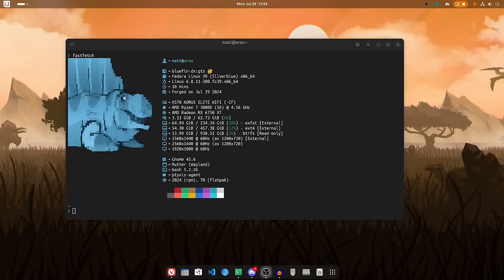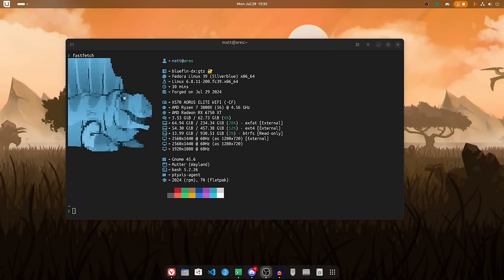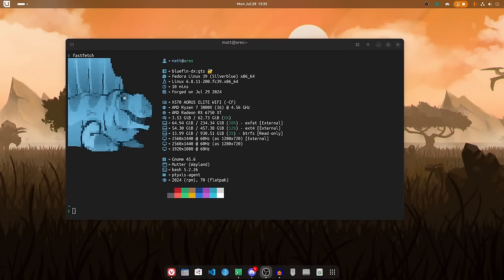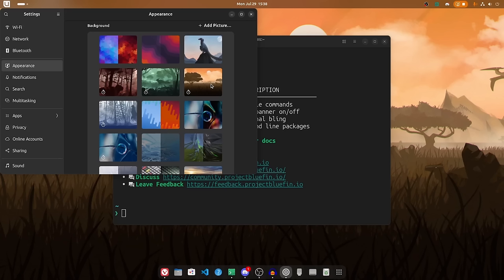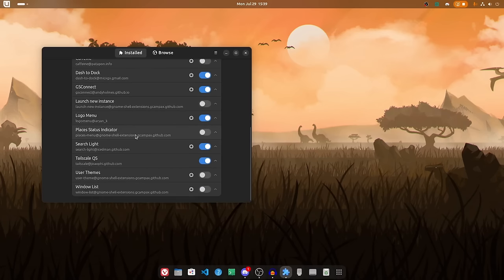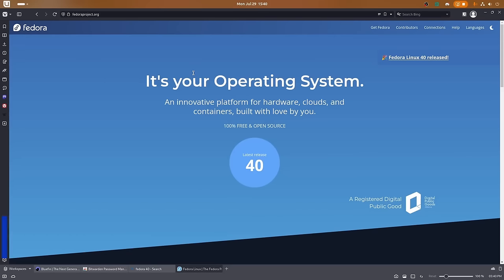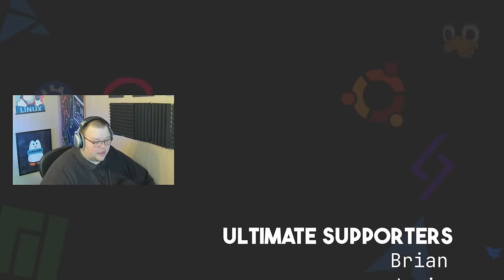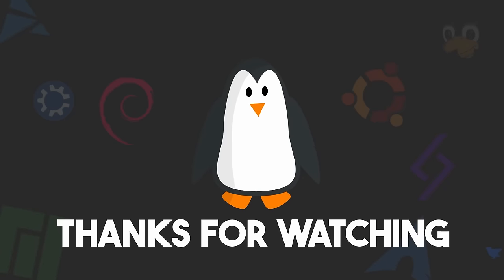My Next Long Term Review Is...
It's time to start another review, this time we're going to try something different.